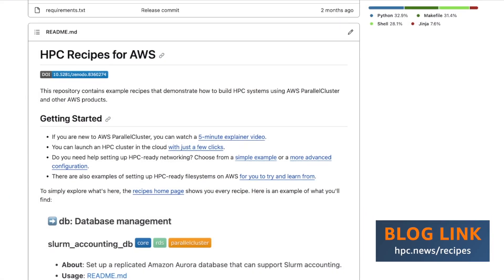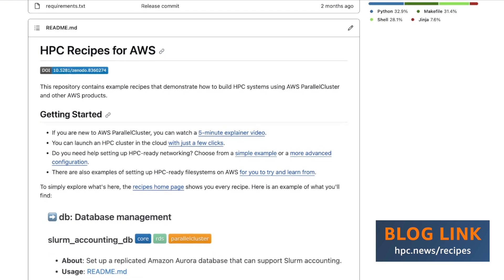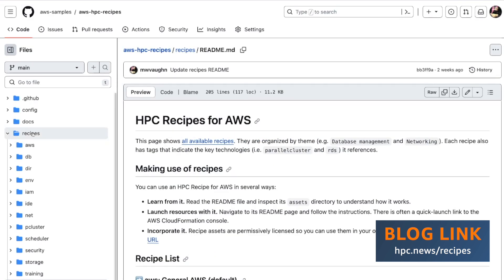Overview of services built for HPC customers @ AWS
Feel limited by the computing resources available to you locally? Are you looking for ways to supercharge your research and engineering projects?

This tech short video introduces powerful cloud-based tools that can help you achieve the near impossible.

Learn how AWS services can help remove the barriers holding you back.

We'll explain how these tools allow you to spin up resources right away, collaborate seamlessly, and run workloads at scales previously unimaginable.

Whether you're a researcher, engineer, or admin, this video demystifies HPC in the cloud.

Chapters:

00:00 - How we think about HPC
00:50 - Compute, Storage, Networking building blocks
01:05 - Compute  (HPC and GPU instances)
01:42 - Networking for HPC (EFA)
02:48 - Storage (Lustre, OpenZFS)
03:40 - AWS ParallelCluster (HPC clusters)
04:20 - AWS Batch (container batch workloads)
05:14 - Workflow tool integrations
05:30 - Research and Engineering Studio (RES)
07:03 - HPC recipes library